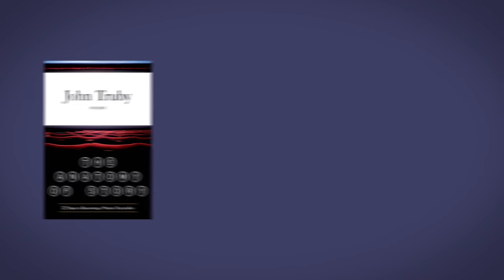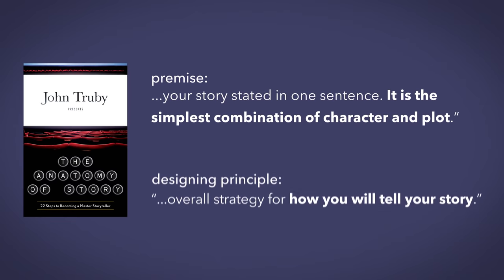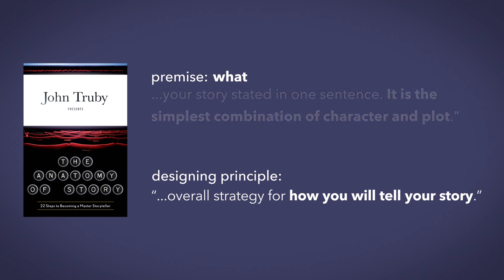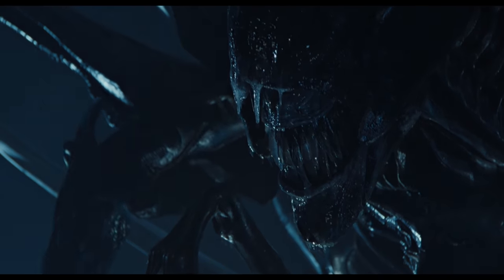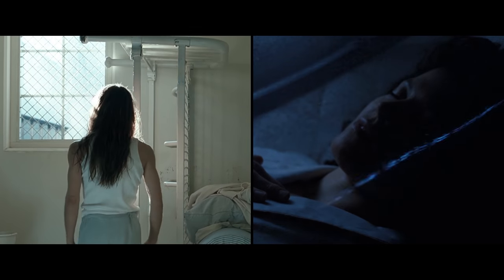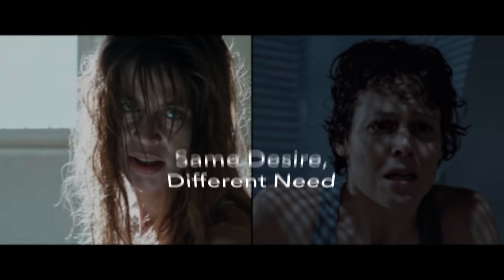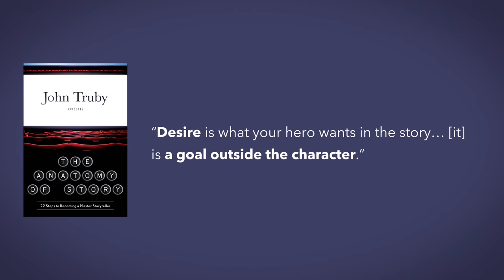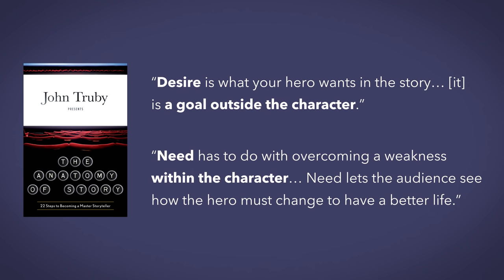Aliens vs. Terminator 2 — How to Sequel like James Cameron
Aliens and Terminator 2: Judgment Day are generally regarded as two of the best sequels ever made. In this video we explore some reasons why.